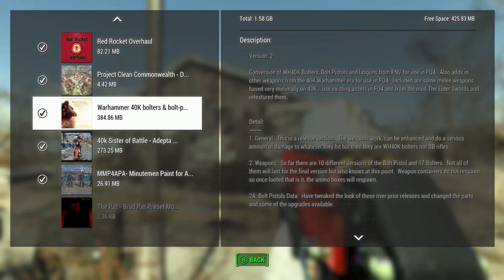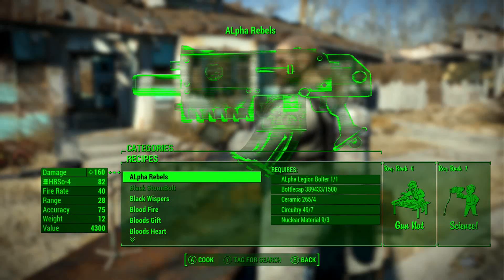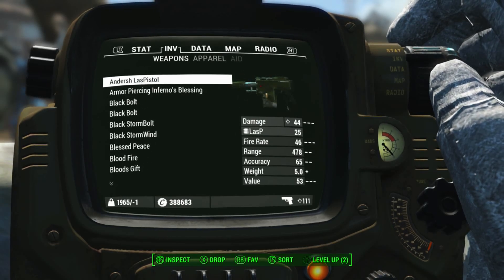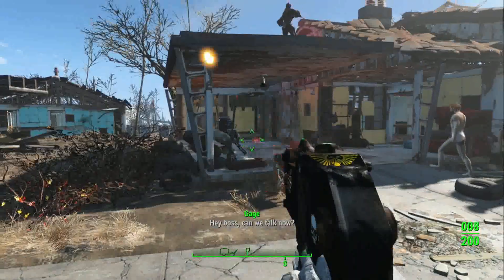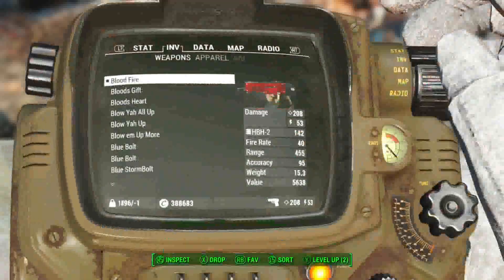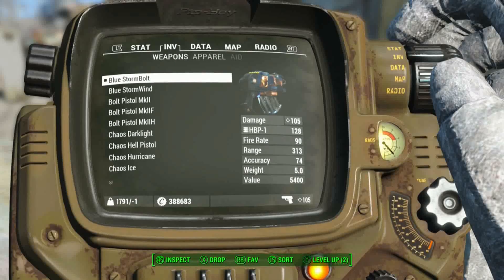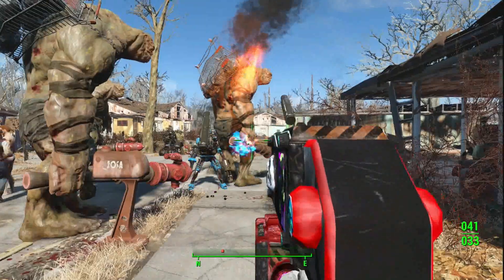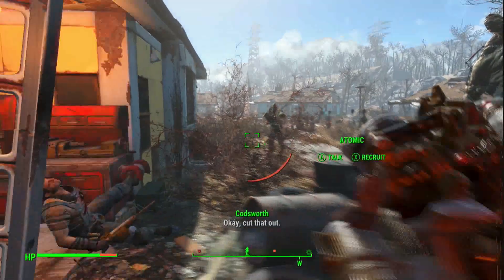Fallout 4 Xbox One/PC Mods|Warhammer 40K Bolters & Bolt-Pistols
Warhammer 40K Bolters & Bolt-Pistols
By jsnider193 - dannymuncy -iramike